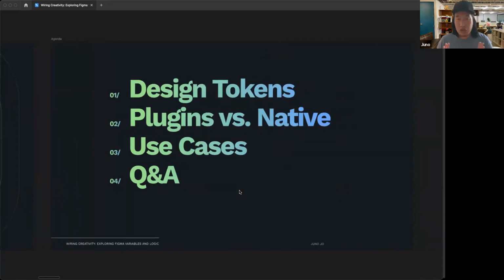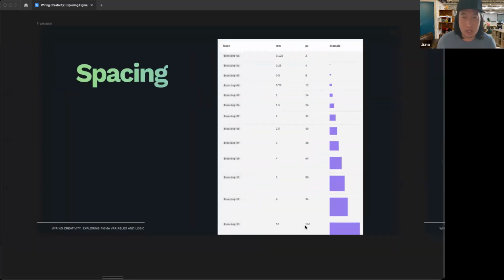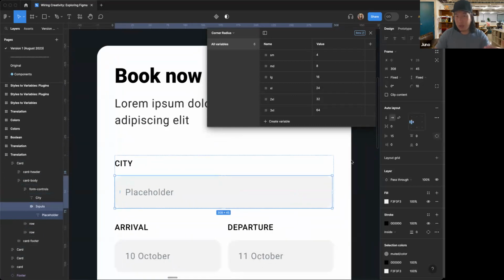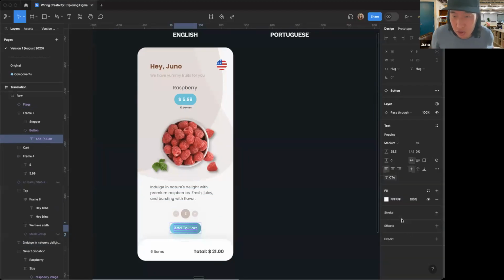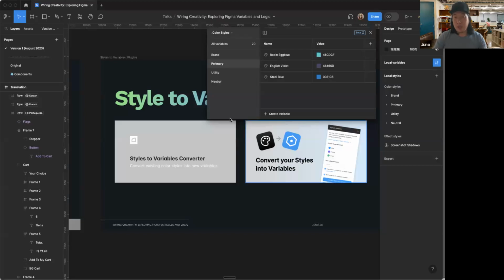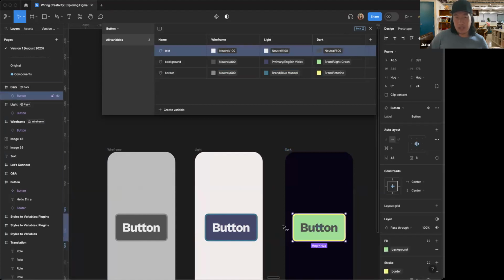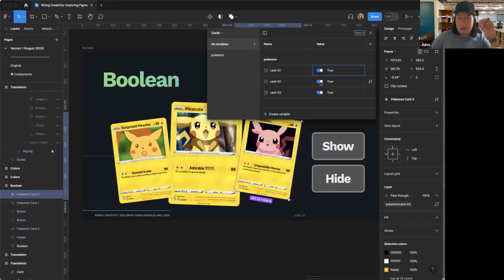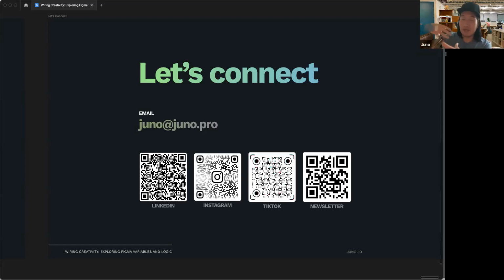UX/UI Workshop | Wiring Creativity: Exploring Figma Variables and Logic